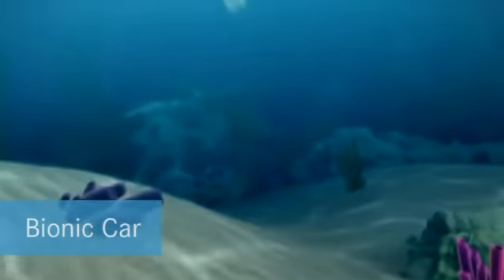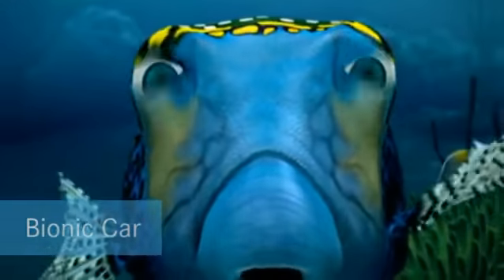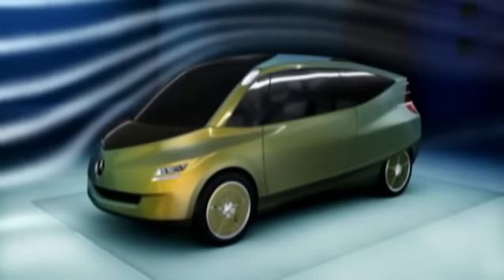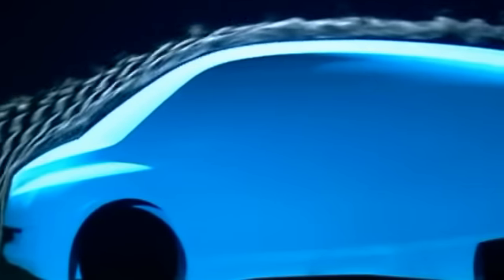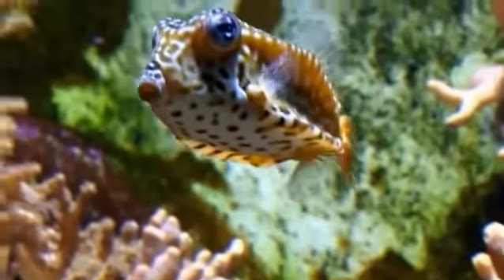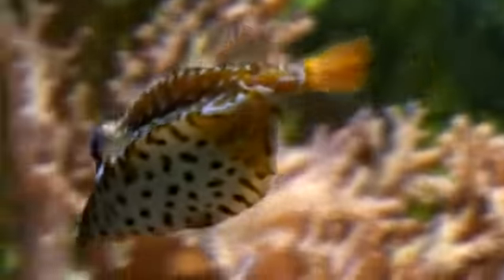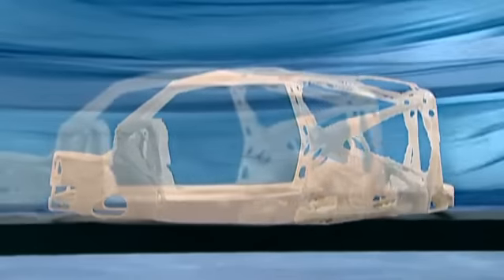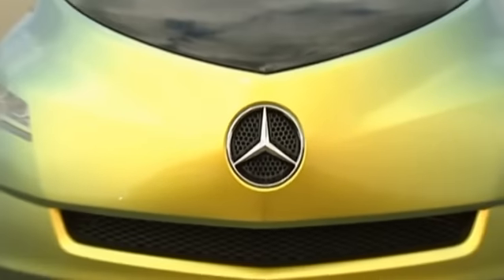Mercedes-Benz bionic car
Bionic stands for the connection of biology and technology. The researchers are discovering the secrets of nature. Above all in the matter of aerodynamics, safety, energy and efficiency. We take a look over the developer's shoulder.